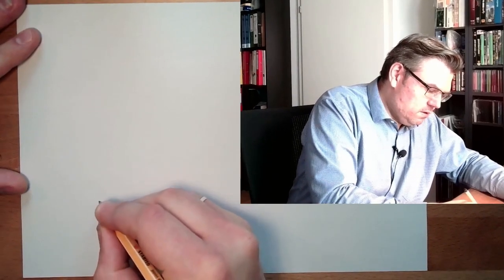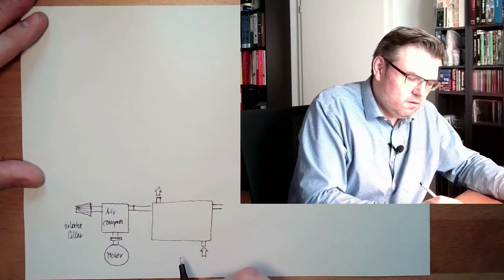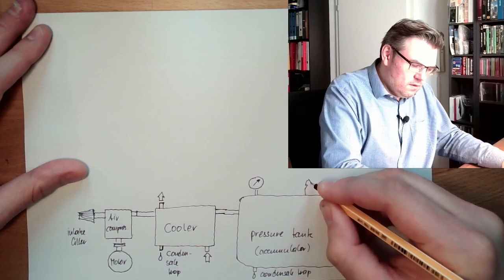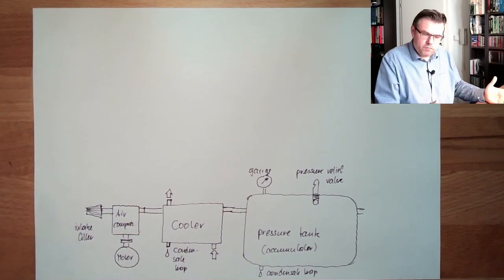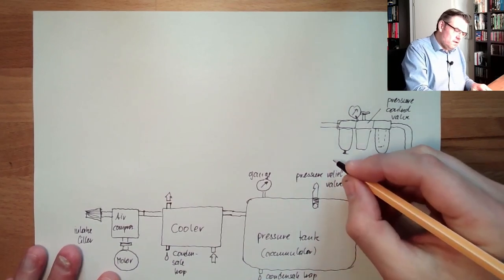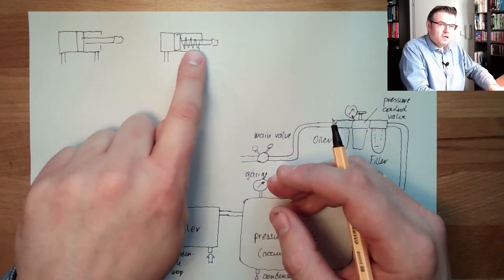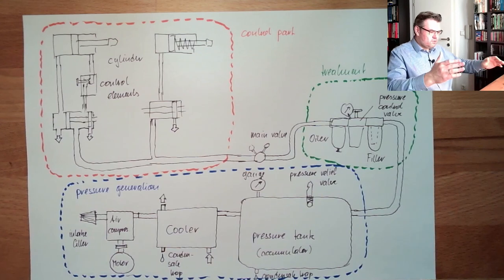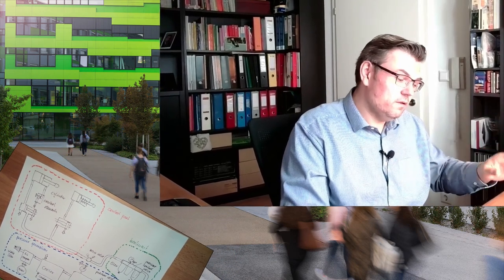Pneumatics 03: Structure Of A Pneumatic System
Now we hear something about how a pneumatic system is built. What part does it consist of and what are their task?
We will hear that pneuiamtics can be divided into the parts pressure generation, treatment and control. What is behind these words will be explained.